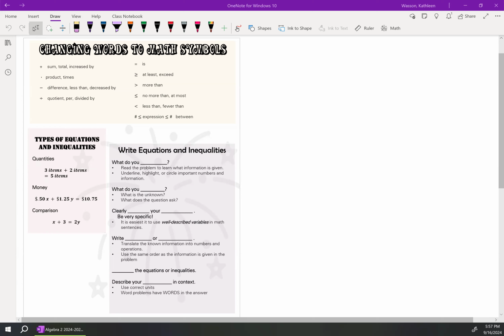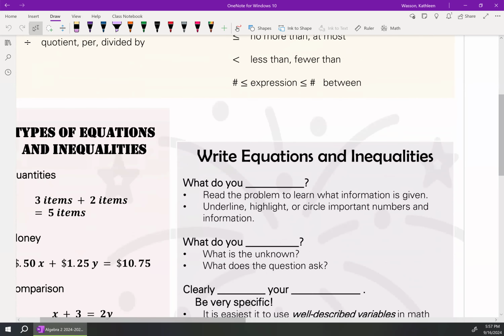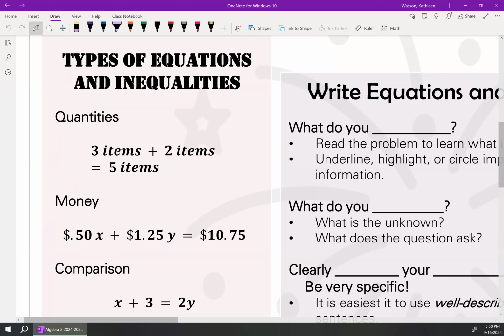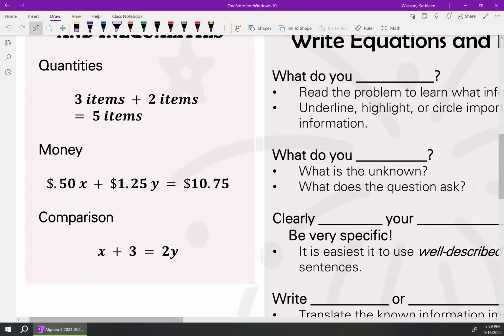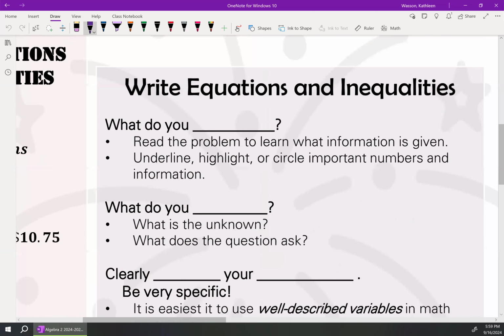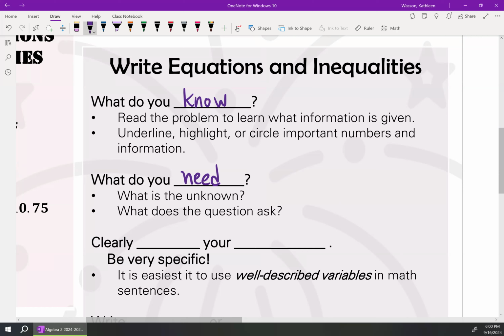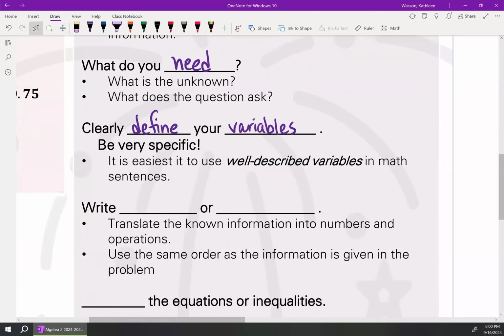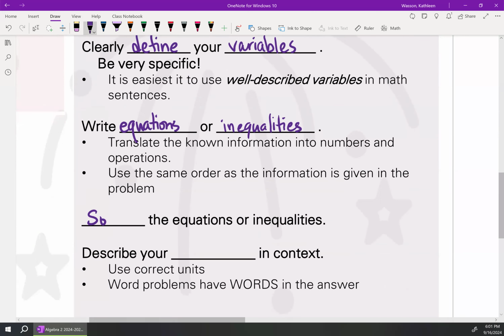Writing Equations and Inequalities for Word Problems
Key words for mathematical operations and symbols. Explanation of 3 typical types of equations. Steps for formulating equations / inequalities.